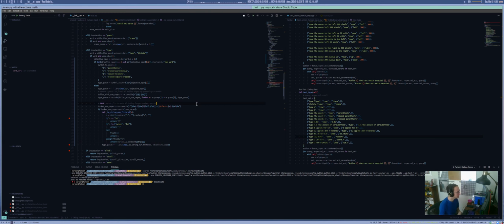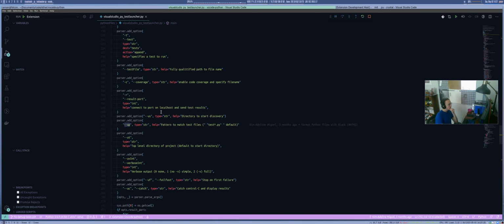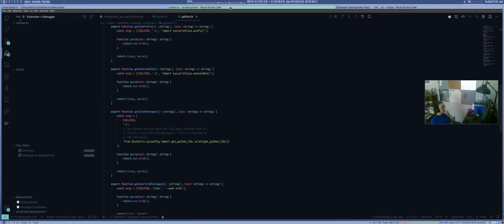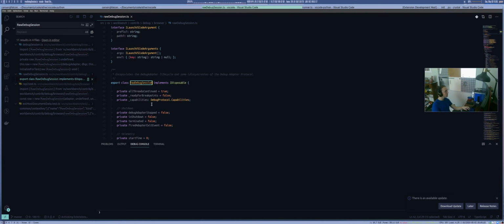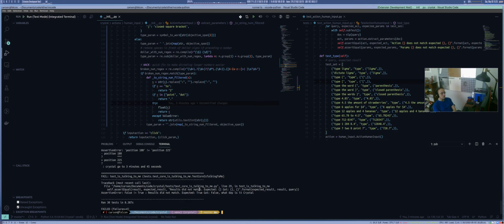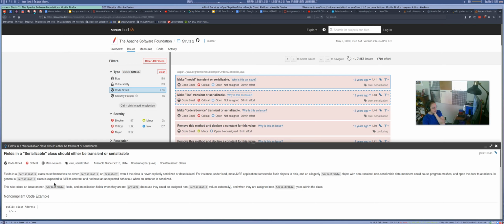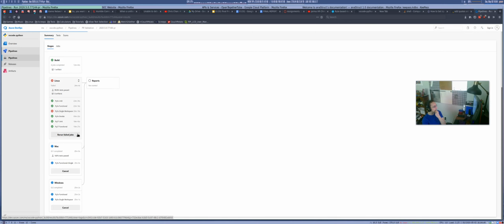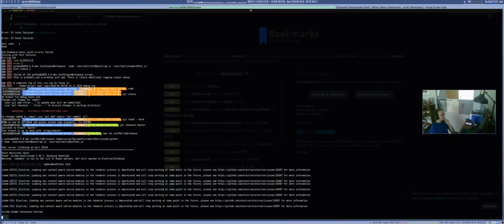Losing my fucking marbles hunting an elusive bug - Stream Archive 5/3/20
Attempting to fix what should have been a simple bug.